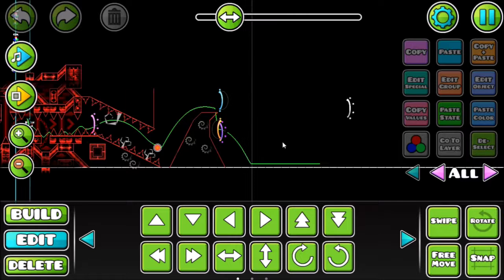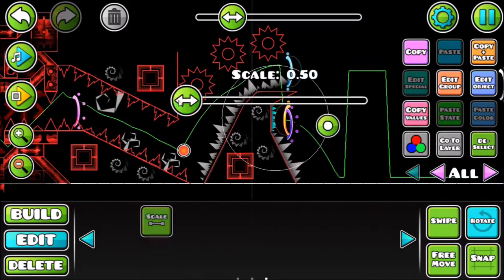Speedbuild of My Part in Endless Nether (GD Megacollab)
Trying to make a part in the Geometry Dash megacollab called Endless Nether! I'm not too great at building, but I still hope you guys enjoy!